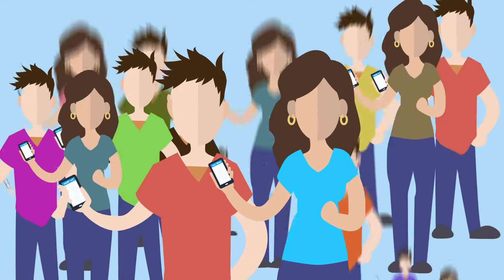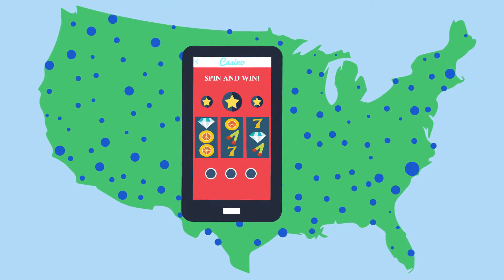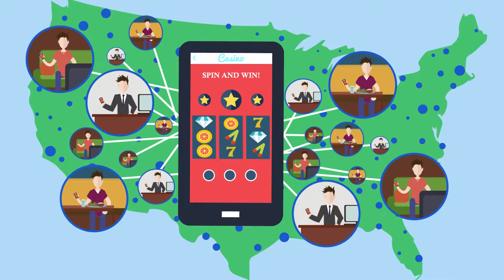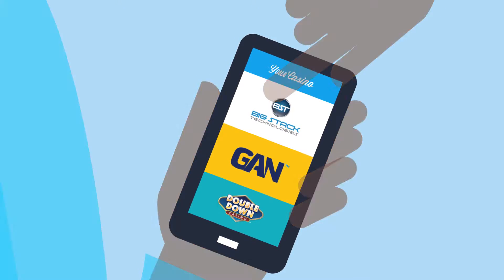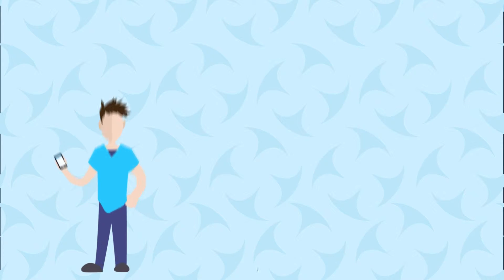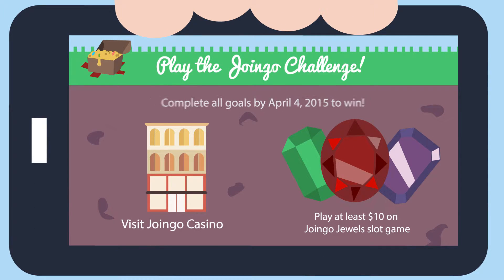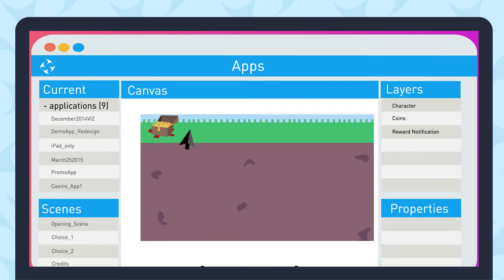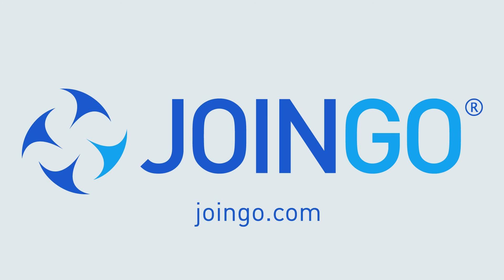Mobile Gaming with JOINGO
Learn how you can create a custom mobile gaming solution for your casino with apps from JOINGO.